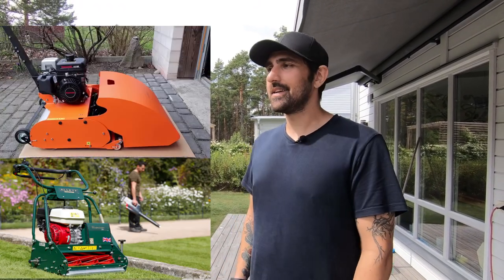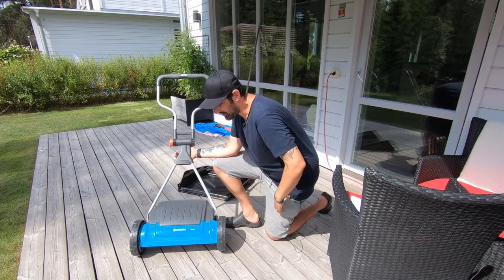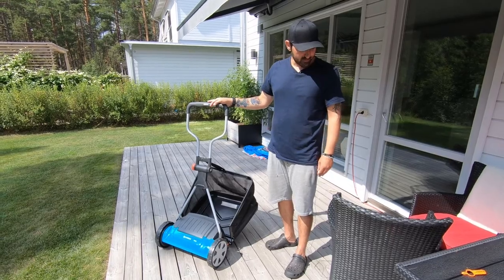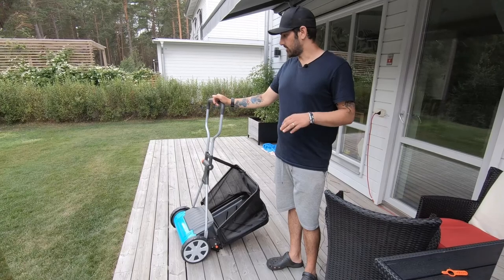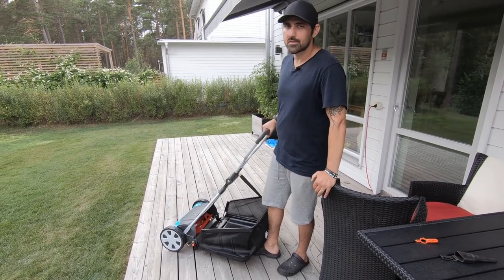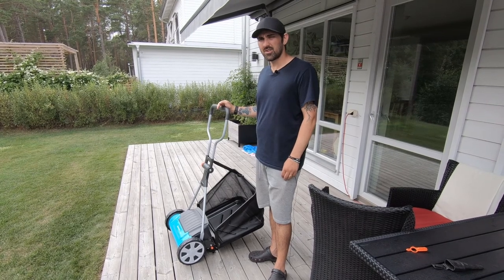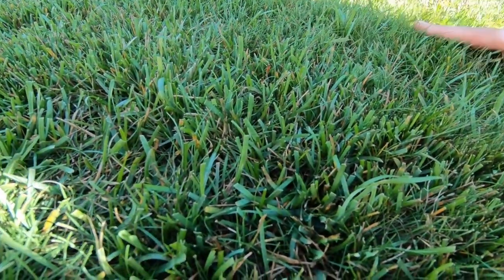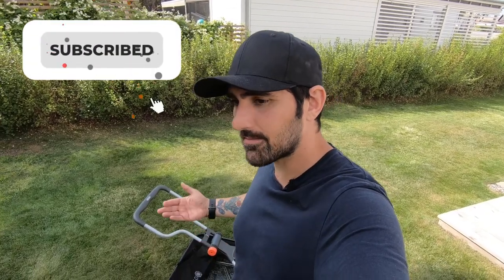GARDENA 400 C reel mower REVIEW and TEST! Reel mowing for beginners!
Hello everyone!
Today I will be doing my first review. Doing a review of the Gardena 400 C reel mower and seeing if this might be the best tool for beginners who want to get into reel mowing. Can you get into reel mowing without having to spend thousands on it?
Using a manual cylinder or reel mower can be the perfect introduction but is the Gardena Comfort 400 C the right one for you?! I will give some pros and cons!

Gardena 400c
Grass catcher box

/Sam